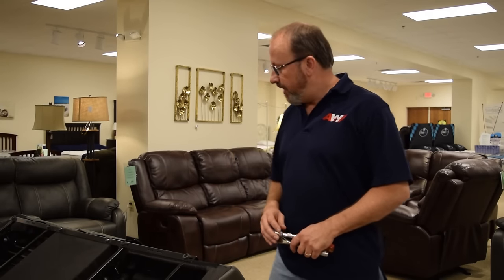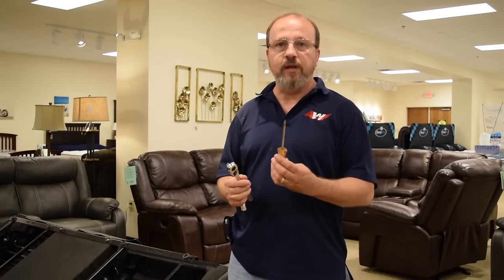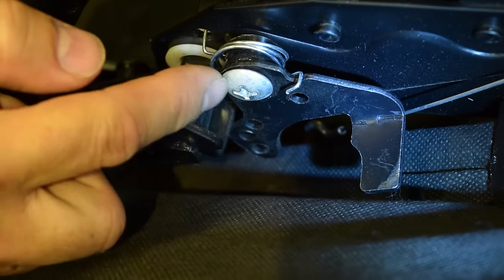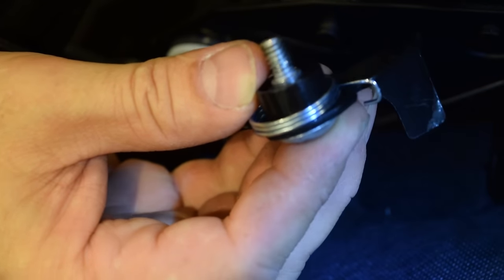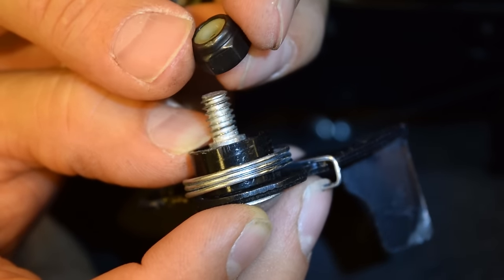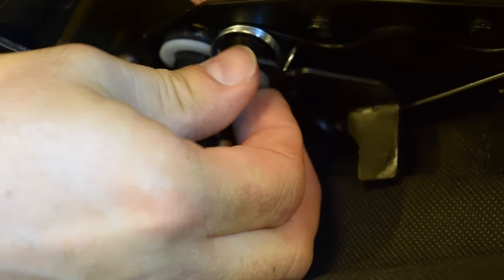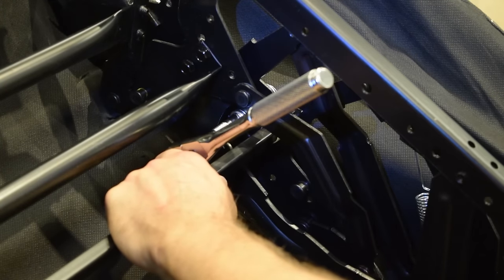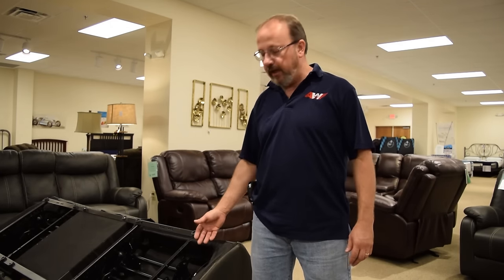How-To Replace A Reclining Mechanism Release Trigger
In this video, we show you how to maintain your Reclining Mechanism Release Trigger.

For our full catalog of furniture, please visit our